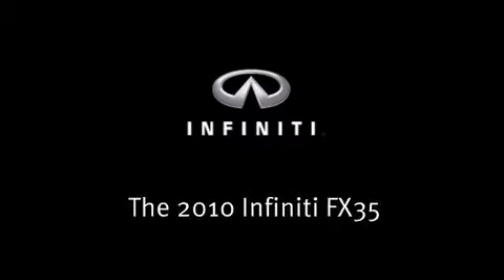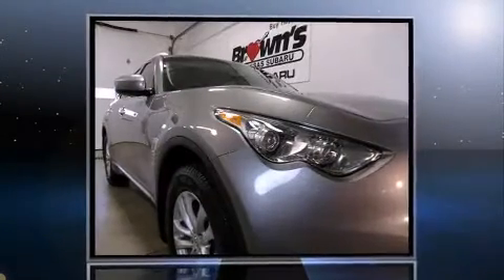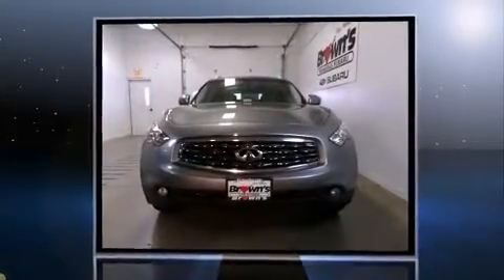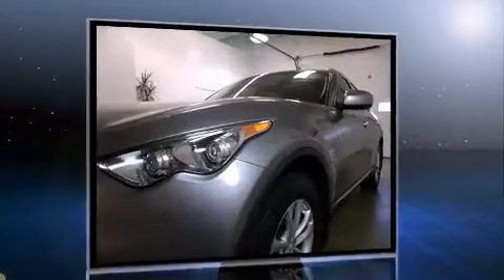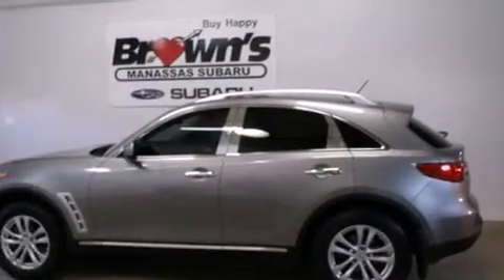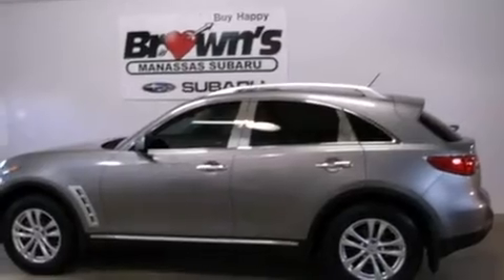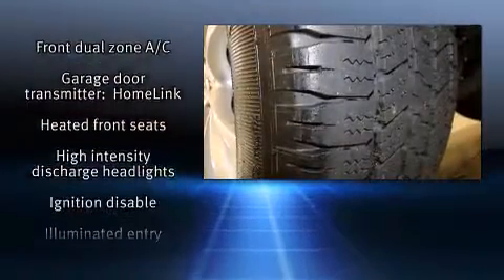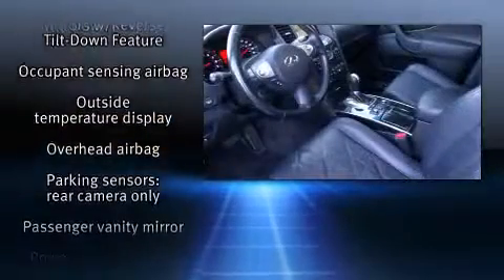2010 Infiniti FX35 LEATHER, HEATED AND COOLED SEATS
Experience driving perfection in the 2010 Infiniti FX35. With just over 30,000 miles on the odometer, this 4 door sport utility vehicle prioritizes comfort, safety and convenience. A 3.5 liter V-6 engine pairs with a sophisticated 7 speed automatic transmission, and all wheel drive keeps this model firmly attached to the road surface. Infiniti prioritized handling and performance with features such as: power trunk closing assist, power front seats, an automatic dimming rear-view mirror, front fog lights, power moon roof, rear wipers, and 1-touch window functionality. Audio features include a CD player with MP3 capability, steering wheel mounted audio controls, and 11 speakers, providing excellent sound throughout the cabin. Infiniti ensures the safety and security of its passengers with equipment such as: dual front impact airbags with occupant sensing airbag, head curtain airbags, traction control, brake assist, anti-whiplash front head restraints, a panic alarm, and 4 wheel disc brakes with ABS. Various mechanical systems are monitored by electronic stability control, keeping you on your intended path. It also arrives with a Carfax history report, providing you peace of mind with detailed information. Our experienced sales staff is eager to share its knowledge and enthusiasm with you. We'd be happy to answer any questions that you may have. We are here to help you.